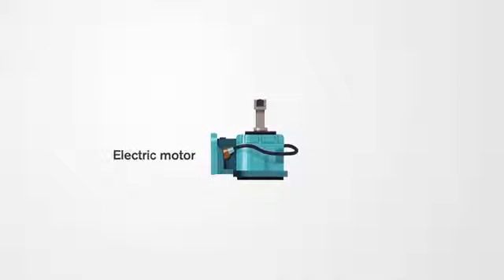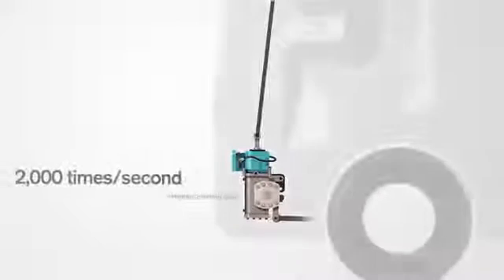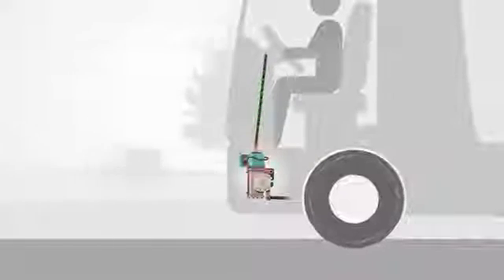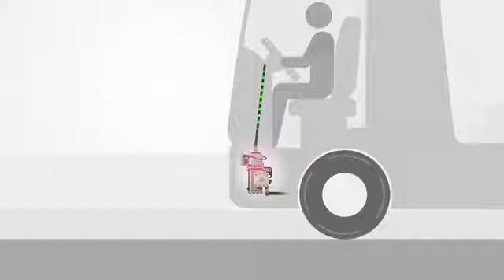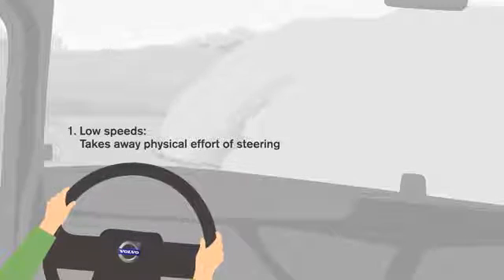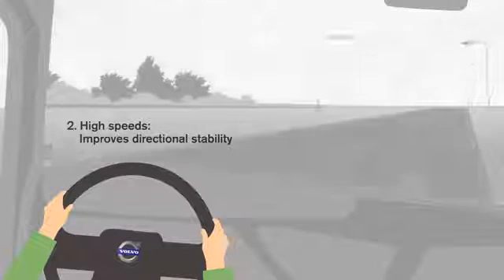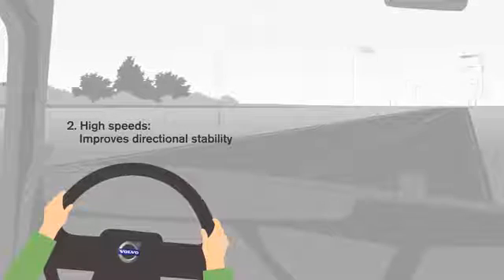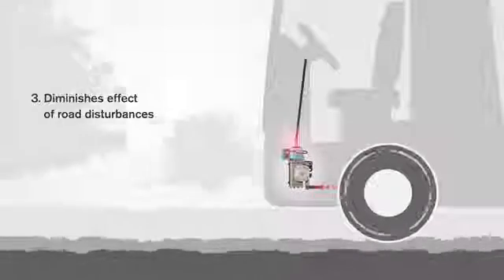Volvo Trucks Chile - Precise steering with Volvo Dynamic Steering